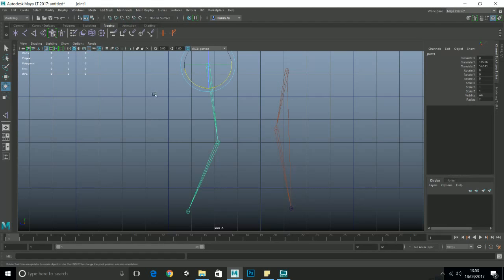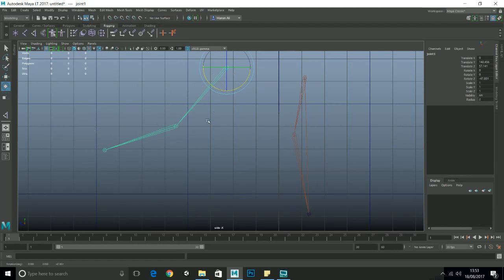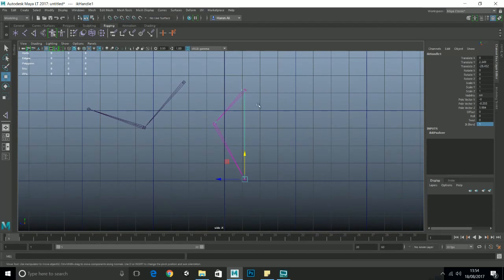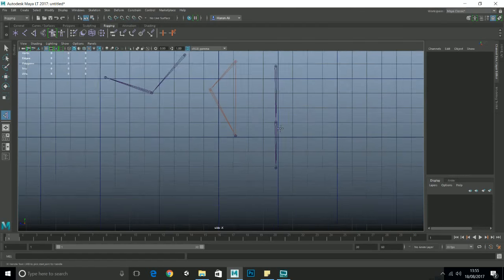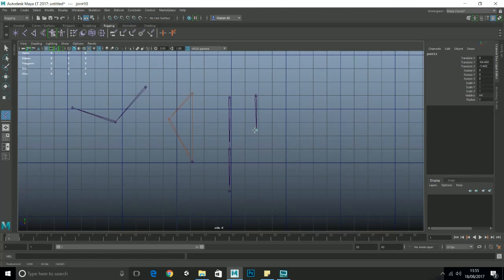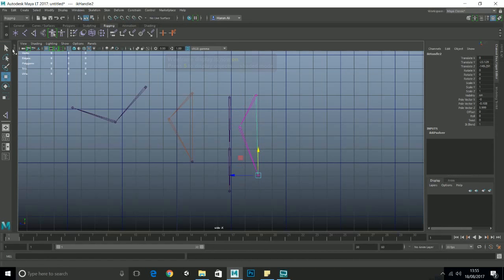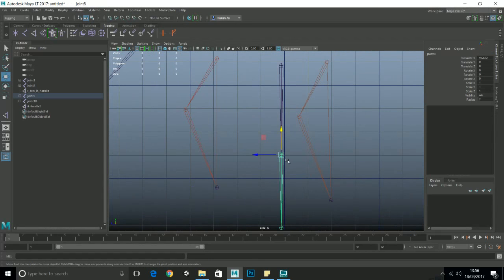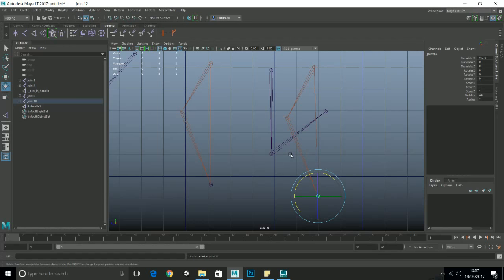character animation: IK handle overview